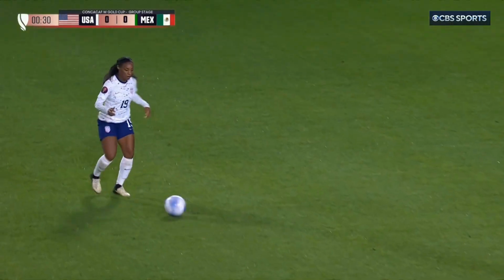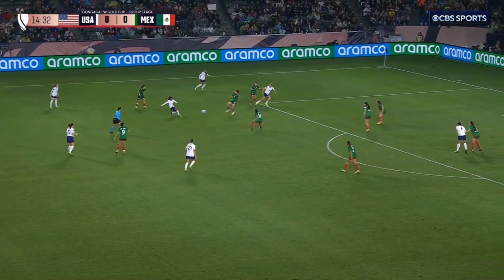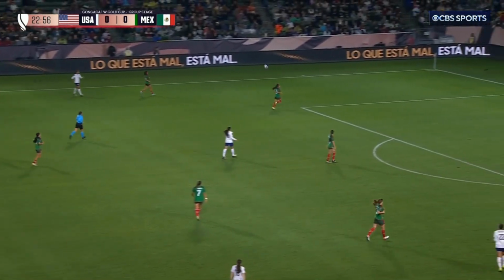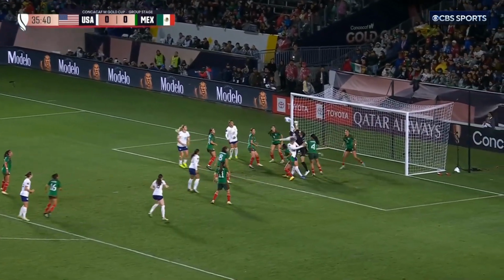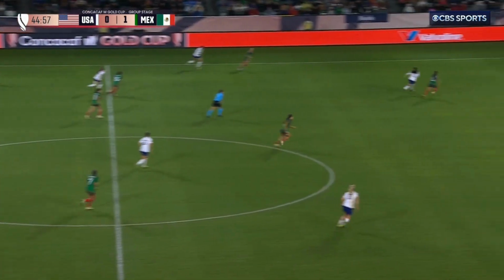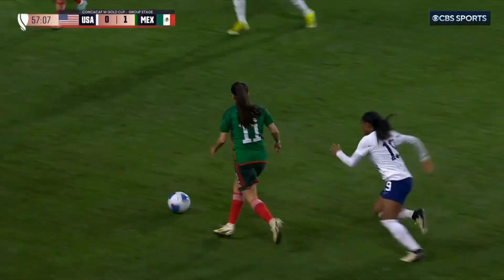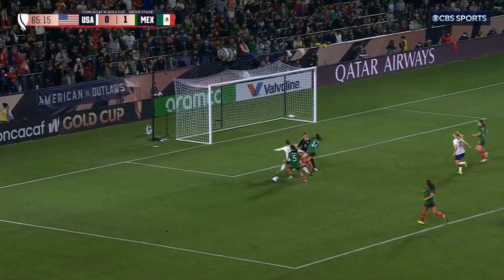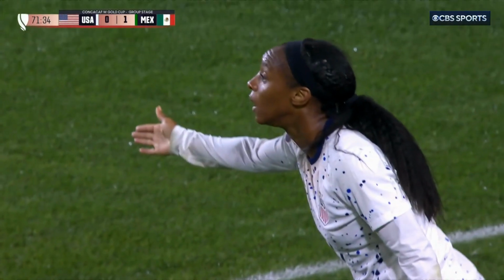Crystal Dunn USWNT v Mexico - W Gold Cup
Crystal Dunn
USWNT v Mexico 26 FEB 2024
W Gold Cup group stage game 3